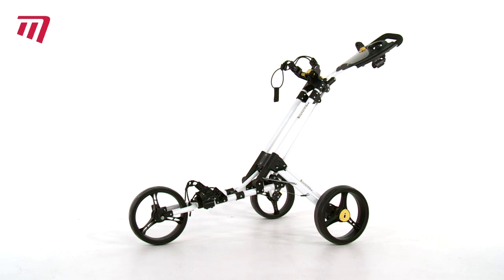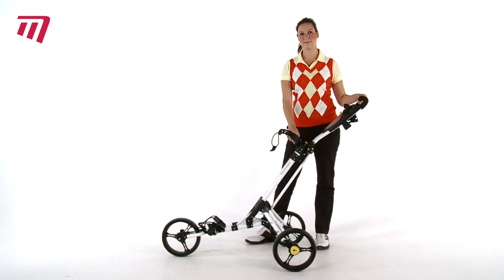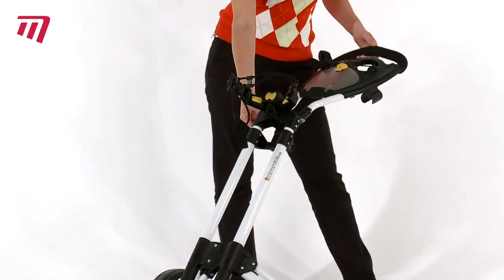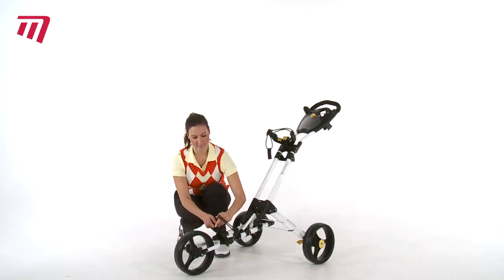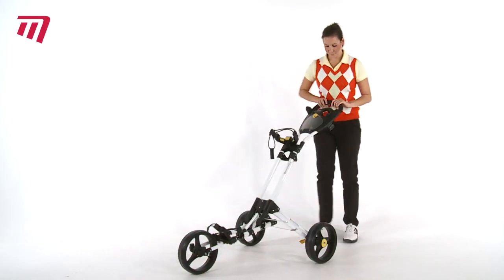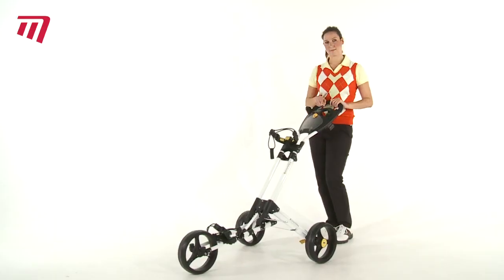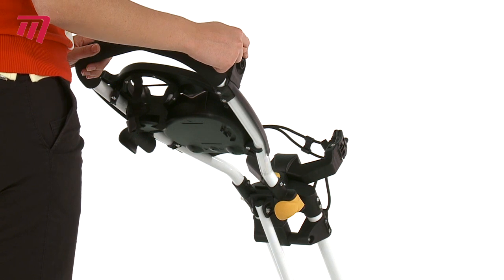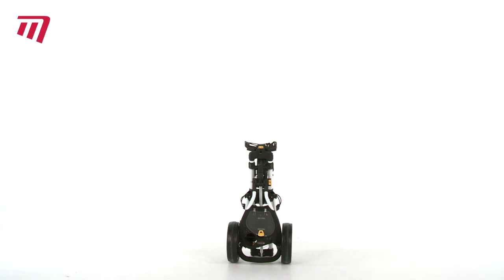Masters Golf - iCart One Golf Cart (TRP0001) | Golf-Xpress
Effortless Golfing, Unmatched Convenience
The iCart One 3 Wheel Golf Trolley is designed with the modern golfer in mind. Whether you're navigating a hilly course or strolling along a smooth fairway, this trolley ensures your gear is easily accessible and secure.

A one-click mechanism allows the iCart One to collapse and open with ease. This lightweight, quick-folding design provides exceptional convenience, making it ideal for golfers who value ease of use without compromising on quality.